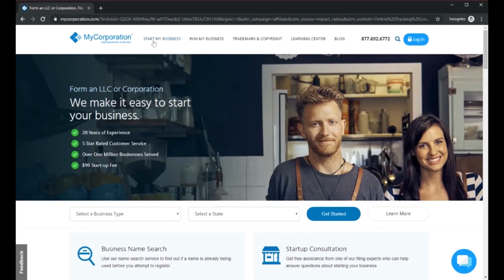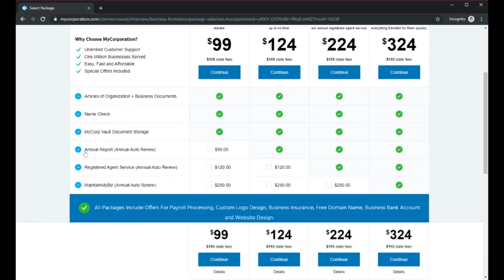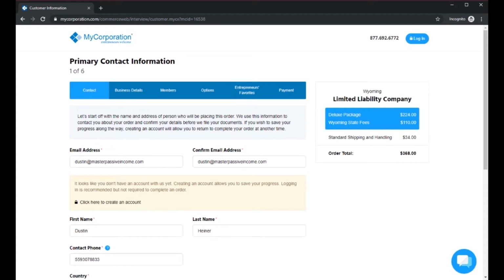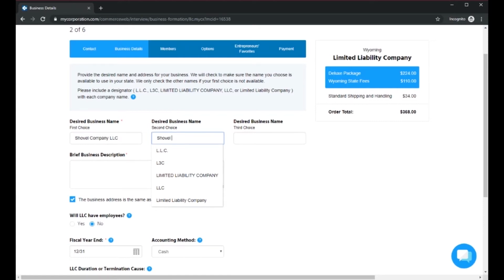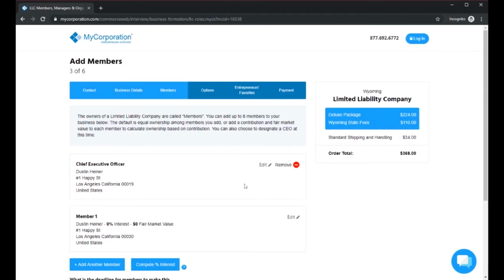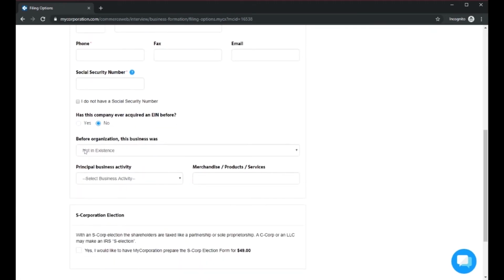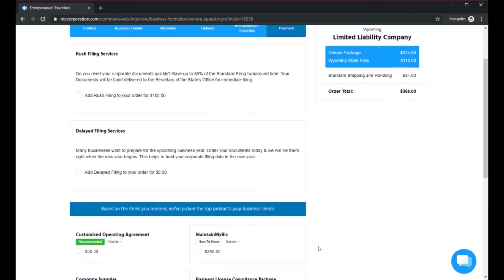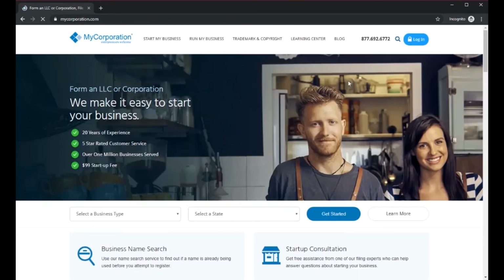How to Start an LLC Walkthrough and Explanation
I found a great new place that only charges $29! This is the company I use now.

This is the best way for you to start an LLC as I walk you through, step-by step, the entire process.